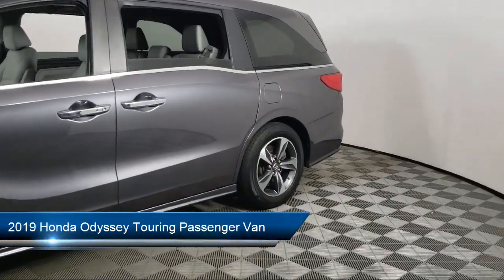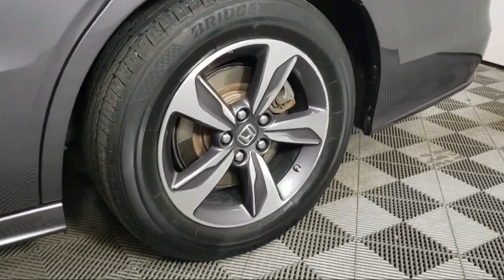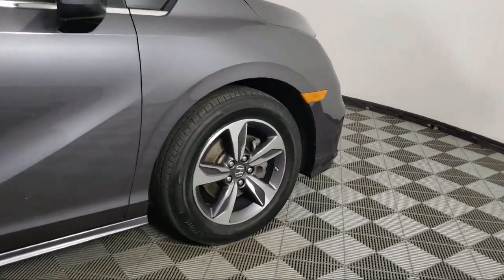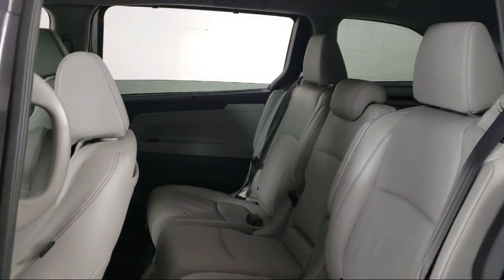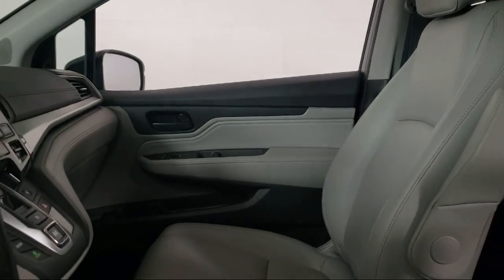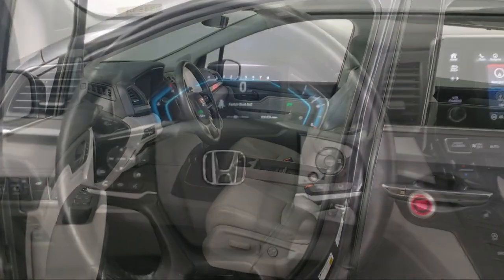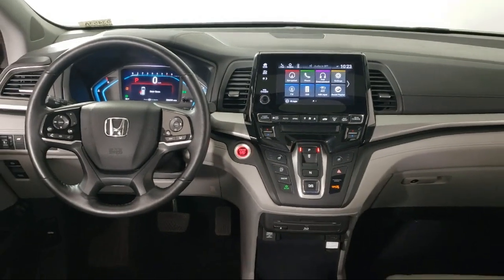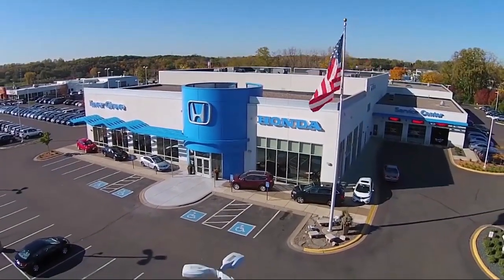2019 Honda Odyssey Touring Passenger Van Inver Grove Heights St. Paul Minneapolis Woodbury Burns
2019 Honda Odyssey Touring Passenger Van Stock Number: Q3453A Vin:5FNRL6H85KB037142.